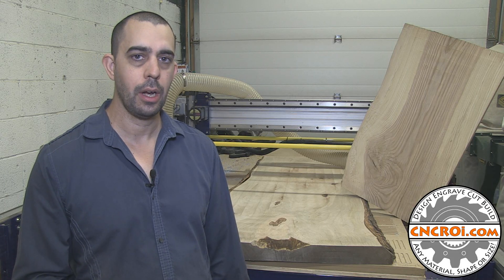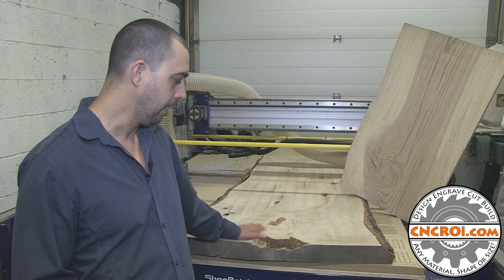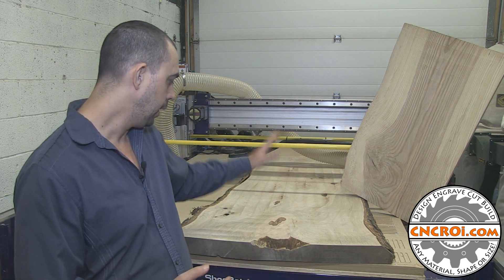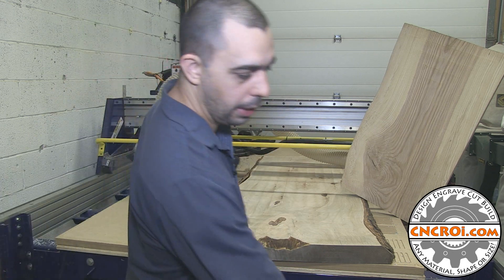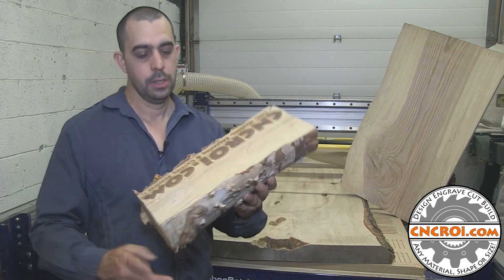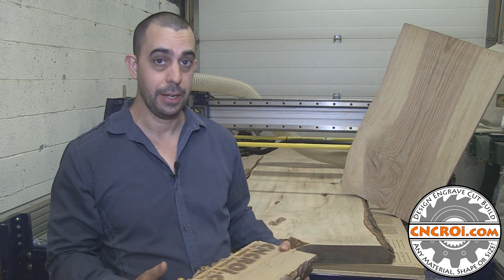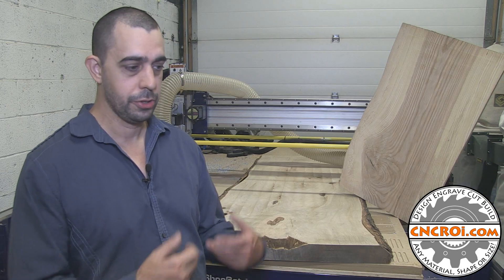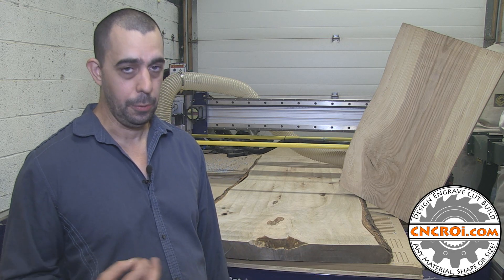Live Edge Levelling: CNC Router Surfaced Wood Slabs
CNCROi.com offers a host of custom products and production techniques, in this case, we'll review Live Edge Levelling: CNC Router Surfaced Wood Slabs.

Jon from CNCROi.com demonstrates the process of flattening live-edge wood slabs, a common task in his shop. The shop is equipped with the advanced Ax PRS Alpha CNC router, which handles a variety of custom jobs, including flattening live-edge wood slabs. Live-edge wood, due to its natural characteristics, often warps over time, and without proper treatment, it can be difficult to work with. When creating a piece like a table, the wood’s uneven surface can be problematic. Without flattening, the table could be unstable, especially when standing on uneven surfaces. The CNC router provides a solution by flattening the live-edge slabs, making them suitable for furniture and other projects.

Flattening live-edge wood involves a process where Jon uses a bit with a consistent height to shave off any bumps and imperfections, resulting in a flat and even surface. While the slabs themselves can be very heavy, sometimes weighing a couple of hundred pounds, the process involves flipping the slab and flattening both sides. Jon demonstrates the general look of a live-edge slab, showing the rough surface that needs to be smoothed out. The CNC router, with its precise cutting capabilities, makes this process efficient and effective.

The speed of flattening depends on the type of wood being worked with. For hardwoods like oak or walnut, the process is slower because the bit needs to cut through denser material. If the bit moves too quickly, it could either damage the wood or break. Conversely, softer woods like pine are easier and faster to flatten, as they require less effort from the router. The majority of live-edge wood projects at CNCROi.com are hardwoods, as they are commonly used for furniture and custom workpieces.

Jon explains that the process of leveling a live-edge slab may appear fast in video form but is actually a slow and precise procedure. The CNC router gradually removes layers of material, revealing a smooth and flat surface over time. After flattening, the wood typically only requires light sanding to finish, making the process simple but effective for producing a high-quality, ready-to-use tabletop.

An additional benefit of using CNCROi.com for live-edge wood projects is the ability to incorporate laser engraving after flattening. The laser engraving process works much better on flat surfaces, as the roughness of the live-edge would otherwise make engraving difficult. By flattening the surface, the wood is more suitable for intricate designs, whether for custom tables, signage, or other items. Once the laser engraving is complete, the wood is sanded, leaving behind a smooth, refined finish.

Whether you need custom furniture, signage, or any other live-edge wood project, CNCROi.com can create it for you. Jon emphasizes that no matter the specific requirements, CNCROi.com has the expertise and equipment to deliver high-quality, custom woodwork that meets your needs.